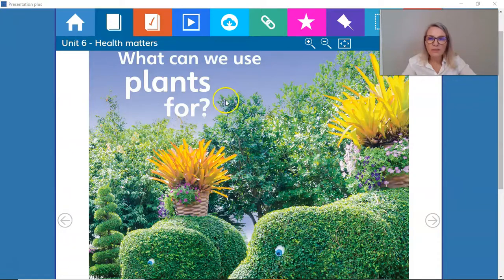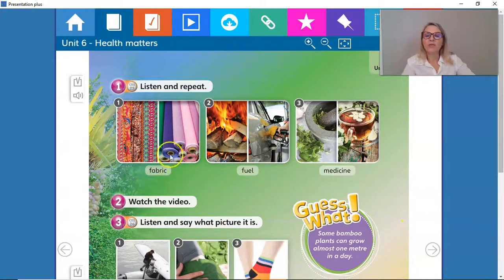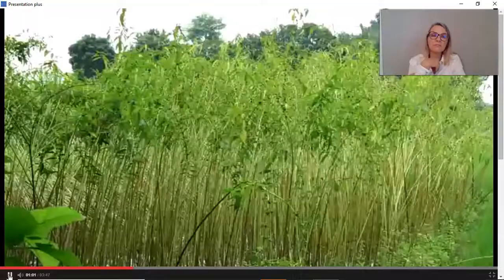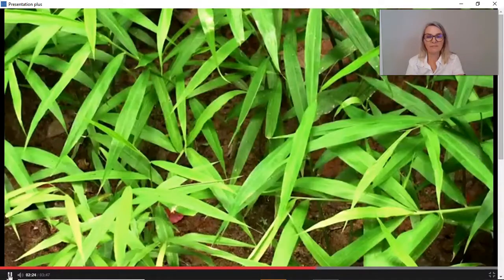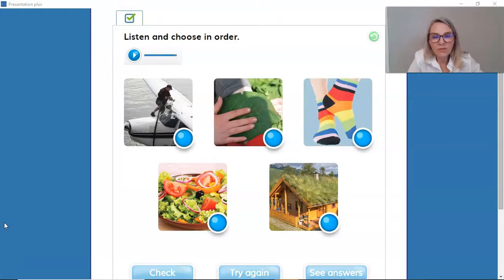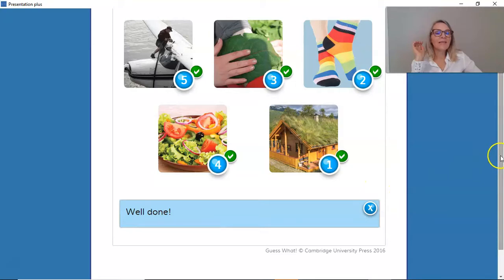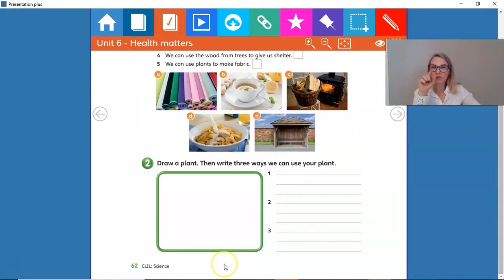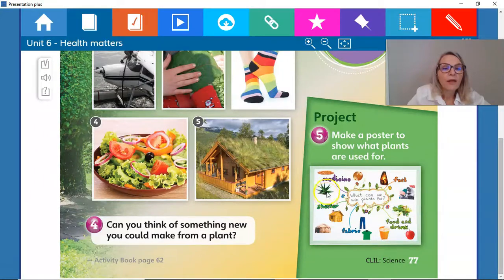Junior Time 5 | Unit 6 | Part 4